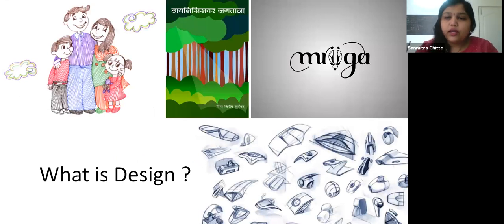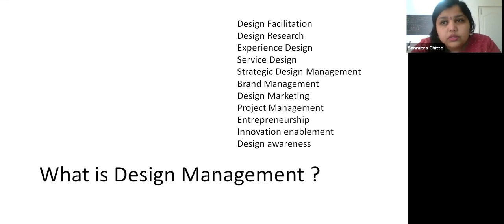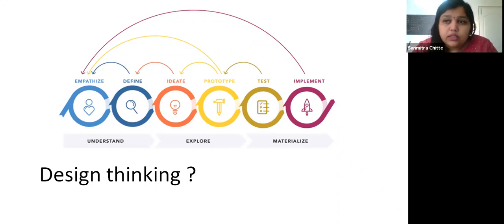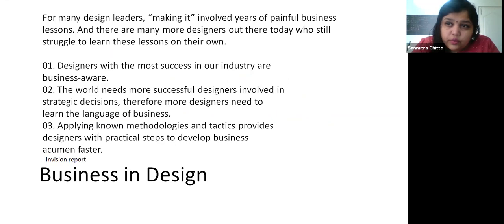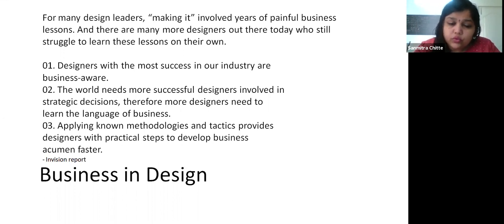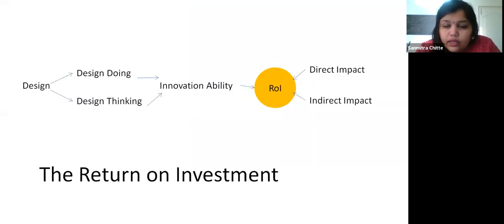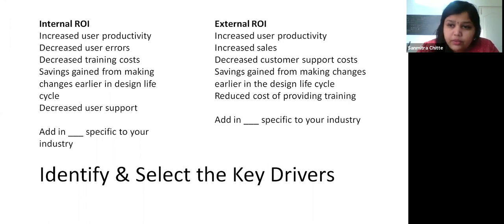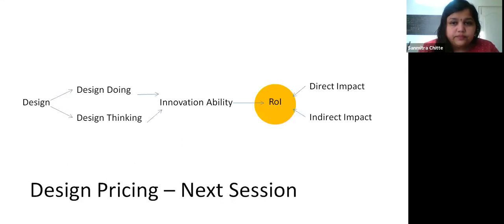Design into Strategy and Innovation - RoI by Sanmitra Chitte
Sanmitra Chitte explores how design management connects creative work with business strategy. The session focuses on explaining design’s value through the language of business and identifying direct and indirect impact.

In this session:
• Design management as facilitation
• Developing business understanding
• Identifying productivity, cost and experience improvements
• Using benchmarks to discuss return on investment

Recorded at World Class Design Conference 2021. Roles, examples and references reflect the time of recording.